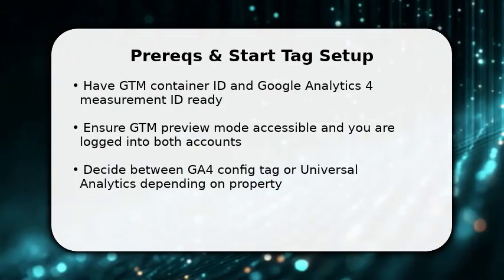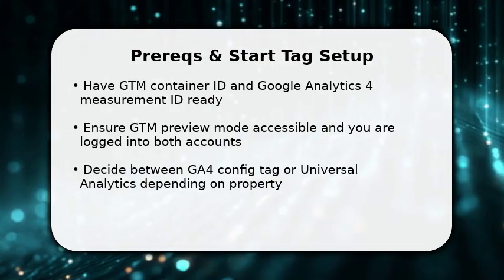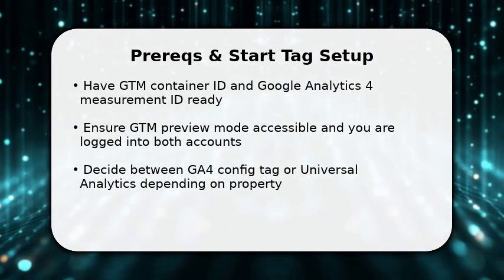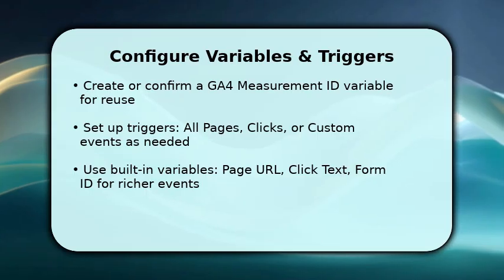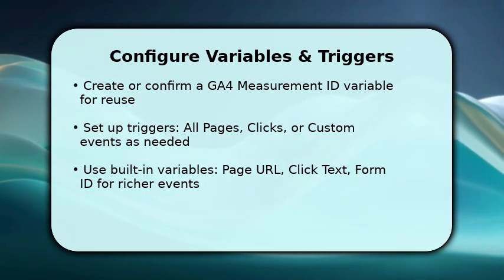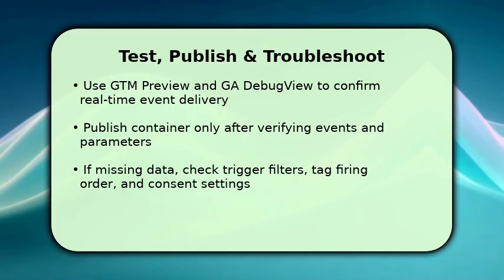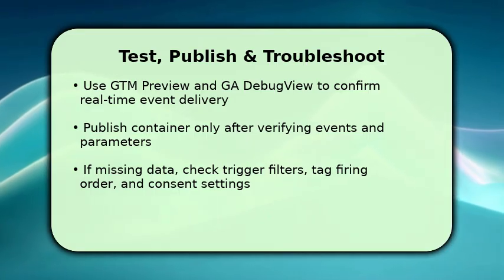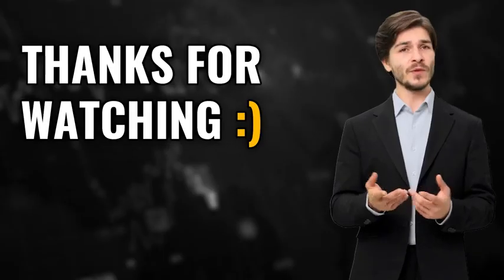How to Add Google Analytics to Gtm - Step by Step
How to Add Google Analytics to Gtm - Step by Step | 🔒 Surfshark VPN Deal — Stay private and secure. $1.99/mo + 3 Months Free ▸

Learn the essential steps to integrate Google Analytics into your GTM (Google Tag Manager) setup. This video guide provides a clear, step-bythy process for tracking website performance and gaining insights from user data.

How to add Google Analytics,